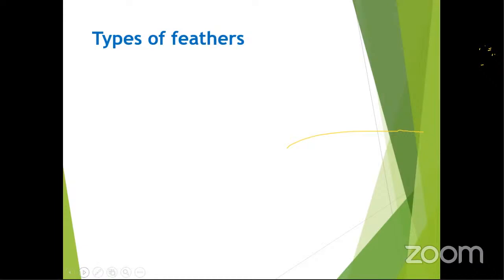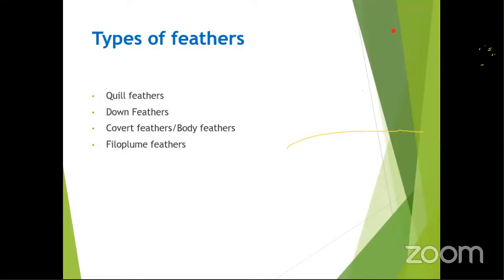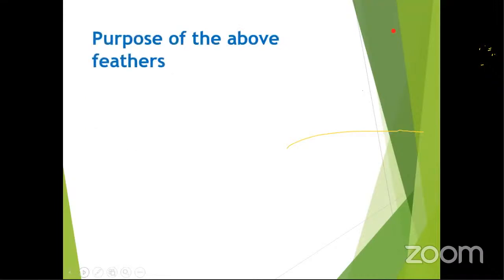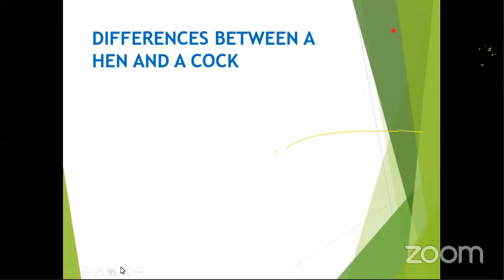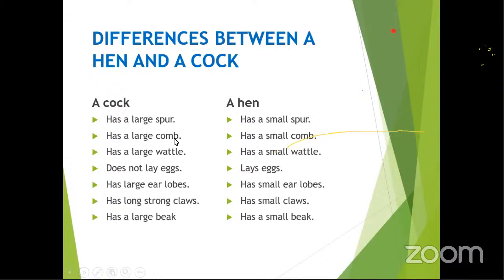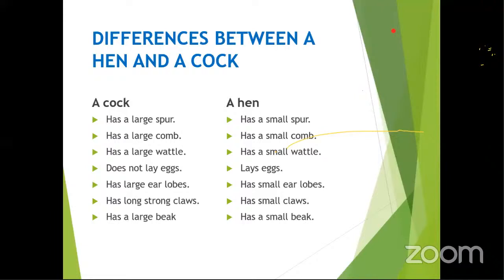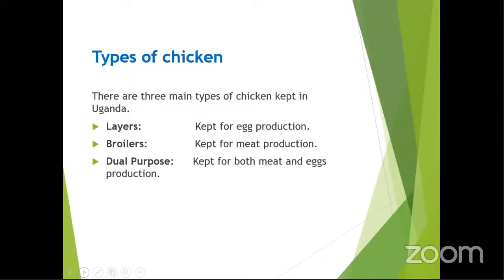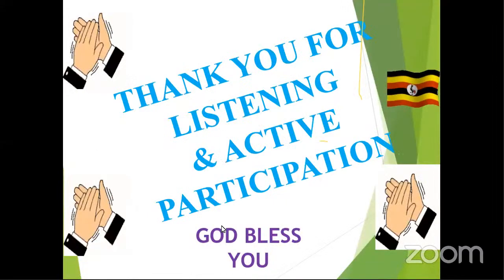Primary Five Science Class Session (Topic: Types of Feathers)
This is a Primary Five Science live class session facilitated by Teacher Ben Olepor.